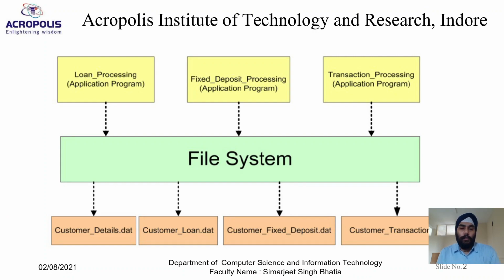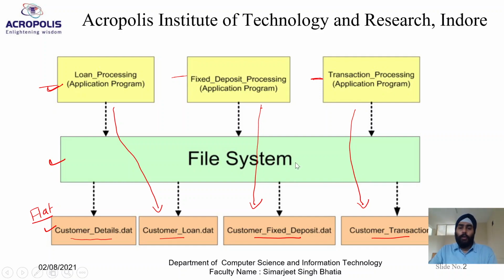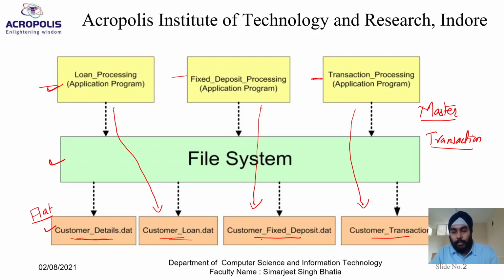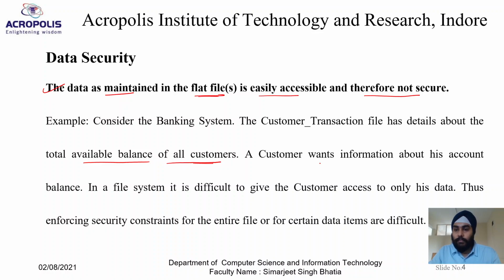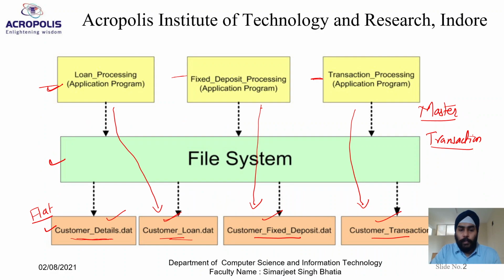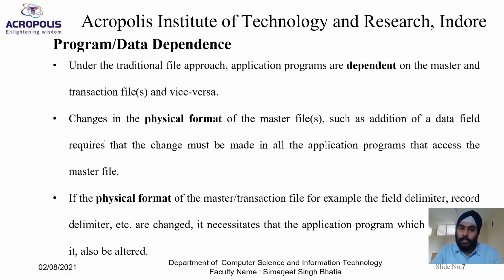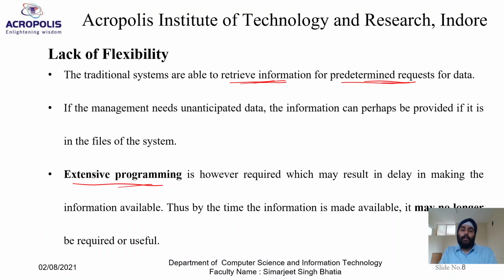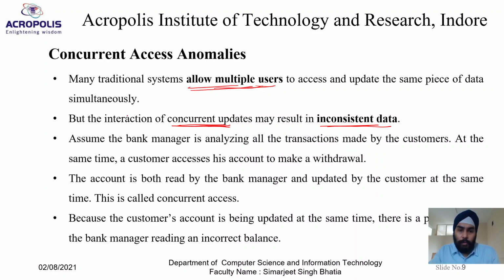CS 502 Introduction to DBMS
Video lecture on Introduction to DBMS by Simarjeet Singh Bhatia